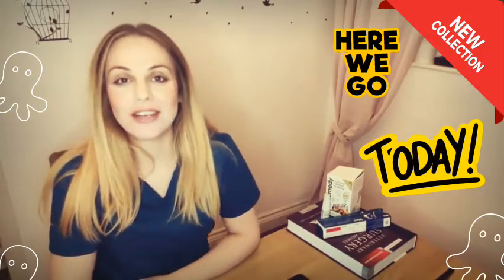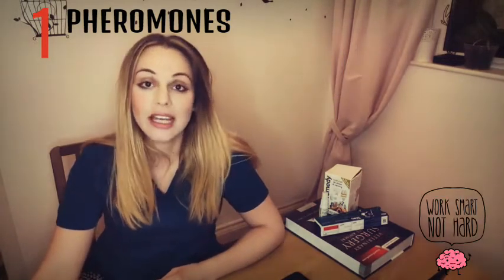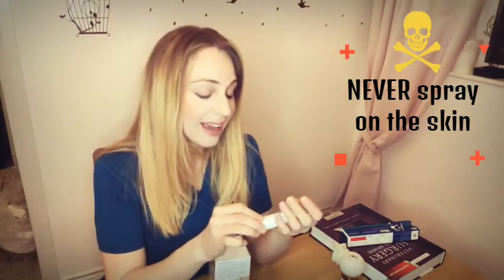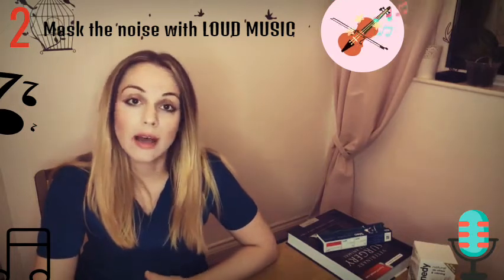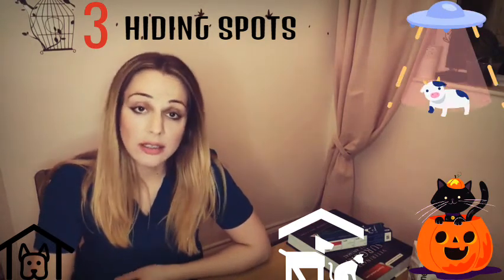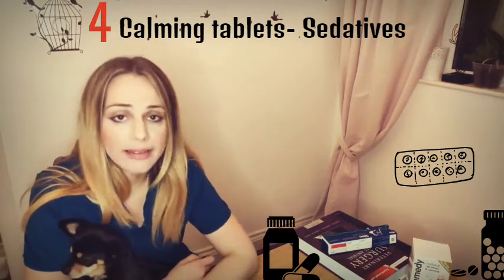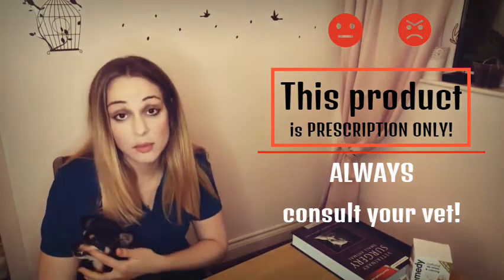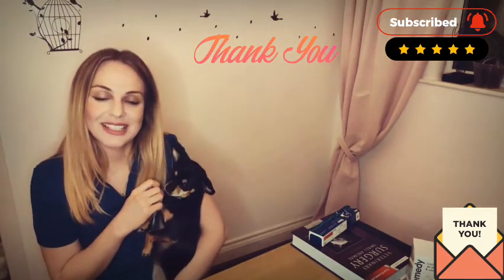Episode 12: Ηοw to beat pet NOISE PHOBIA (fireworks, gunshots etc.) at home! ***GREEK SUBTITLES***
Find out all the late updated solutions to NOISE PHOBIA! For best results make sure you are prepared as much as possible, before the stressful sounds kick in!
Βρες ολες τις τελευταιες λυσεις για την ΚΡΟΤΟΦΟΒΙΑ ΤΟΥ ΚΑΤΟΙΚΙΔΙΟΥ ΣΟΥ! Για καλυτερα αποτελεσματα, ειναι καλυτερα να εισαι προετοιμασμενος πριν ξεκινησει το στρεσσογονο ερεθισμα!

**Links for PHEROMONE products:
FOR DOGS, CATS, HORSES:

SPECIFICALLY FOR CATS: